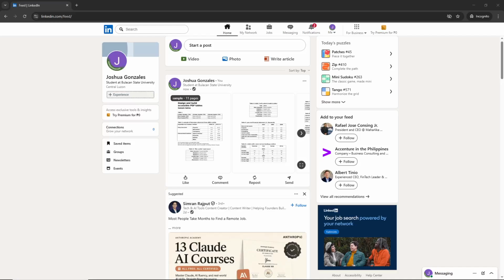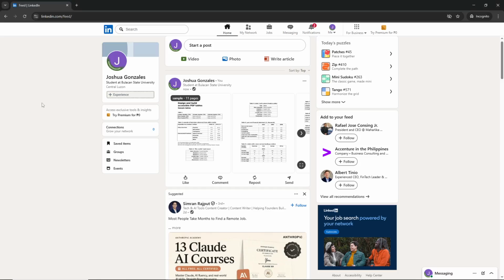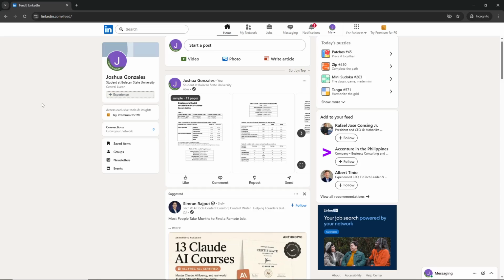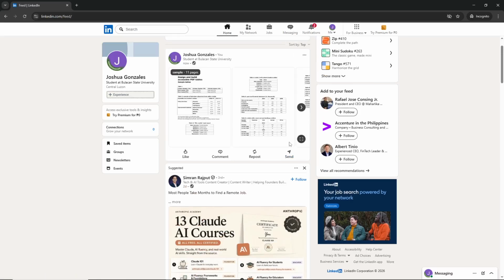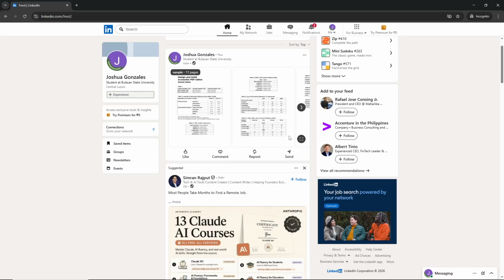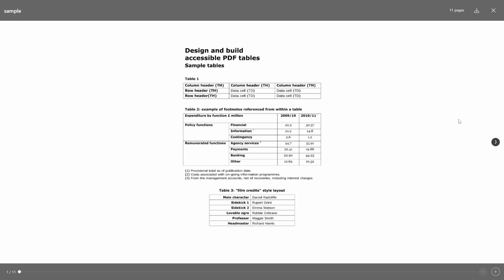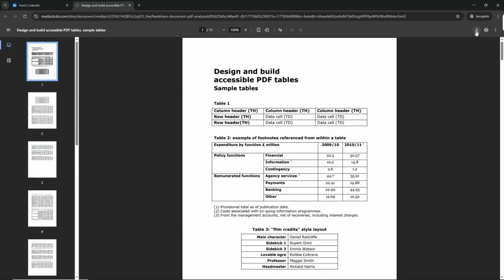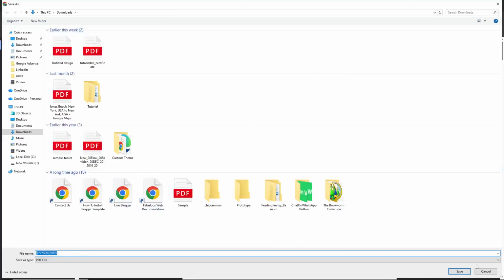How to Download Documents From LinkedIn Posts (Tutorial 2026)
By the end of this video, you’ll know how to download documents from LinkedIn posts, save files attached to LinkedIn posts, get documents from LinkedIn content, download LinkedIn post attachments tutorial, extract files from LinkedIn articles, save shared documents from LinkedIn feed, downloading PDFs from LinkedIn posts, tutorial to download LinkedIn documents, how to save LinkedIn documents easily, download shared resources on LinkedIn, access documents from LinkedIn updates, simple way to download LinkedIn files